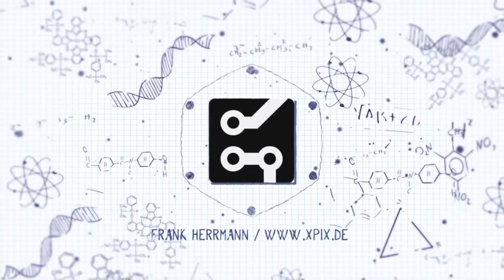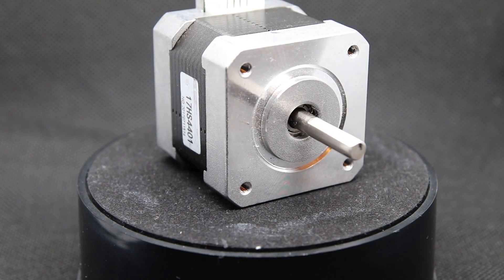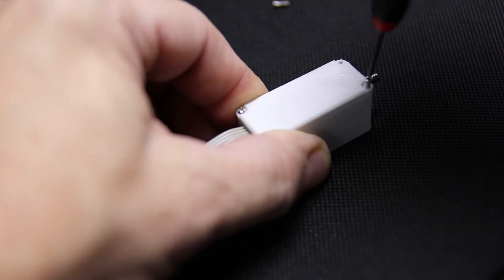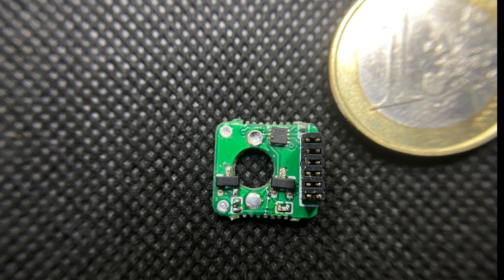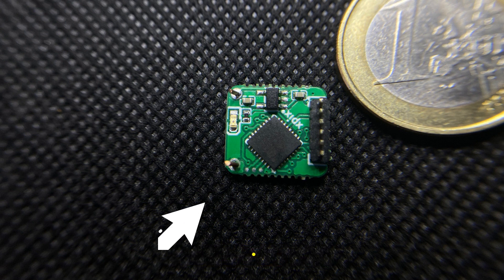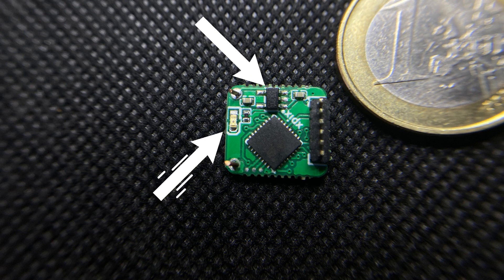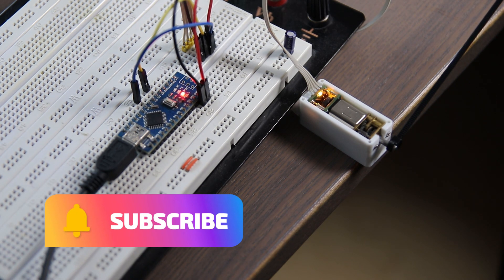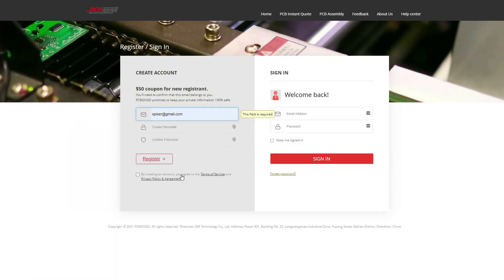S01E01 DIY DCMotor smallest Steppermotor with Driver and Servofunction in one package (English)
PCBgogo is a experienced quick-turn small-batch PCB prototype and turnkey PCB assembly manufacturer. With 4 own factories in China, PCBgogo have ability to manufacture your prototype as fast as 24 hours. All the products meet the UL and RoHS Standard. Every new register will get a $50 coupon for PCB and PCB assembly order.
Hi Friends,

i had always wanted to build a stepper motor from a simple DC motor, and these small geared motors have caught my eye for a long time.

My solution is very compact and I am sure you will like it. This DC motor can be controlled by the signals direction as well as step like a normal stepper motor with driver, only that my solution already
brings the driver.

00:00 Start
00:20 Description
00:49 Stepper vs XMoto
01:49 Open XMoto
02:39 XMoto Driver
03:31 XMoto STM
04:51 XMoto on GRBL